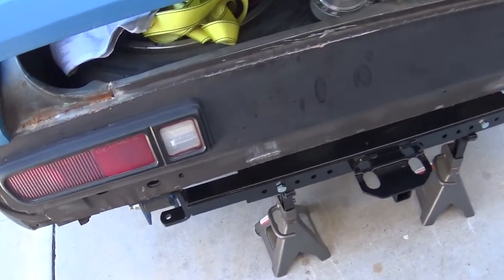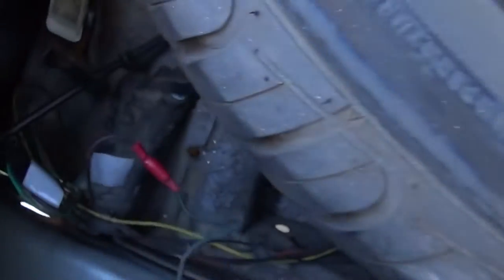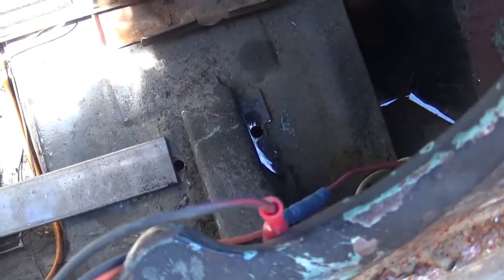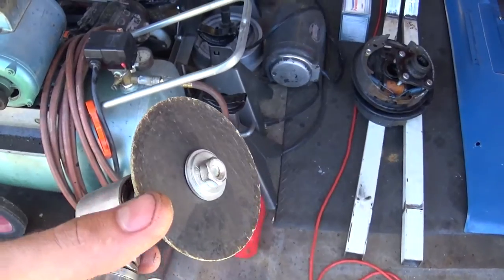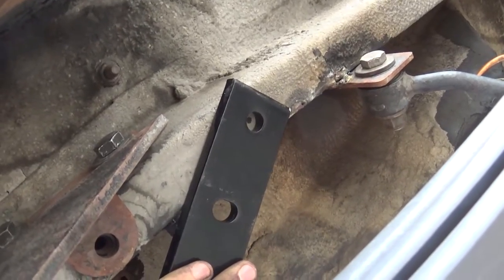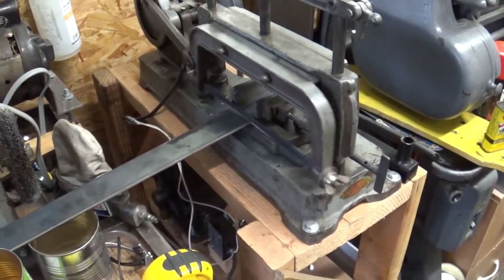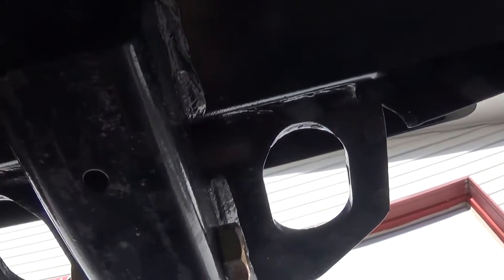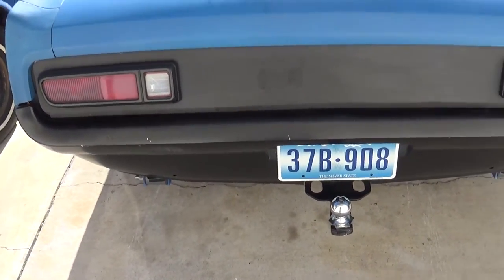Trailer hitch installation on a 65 Mustang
I used a Reese Towpower 88002 universal class 2 hitch